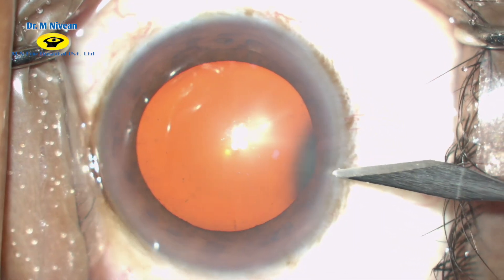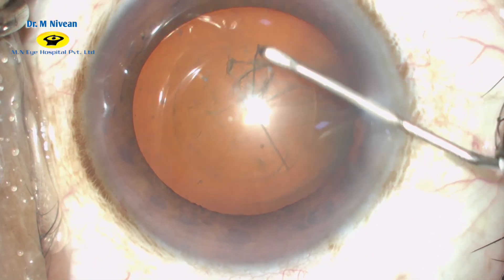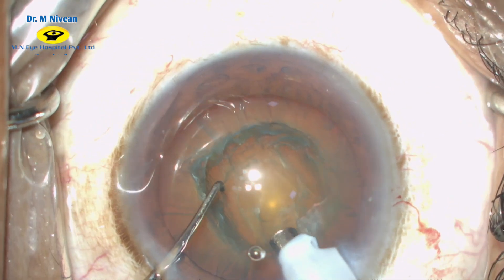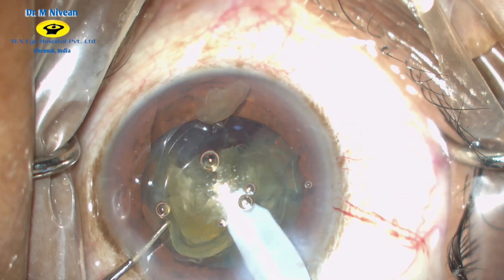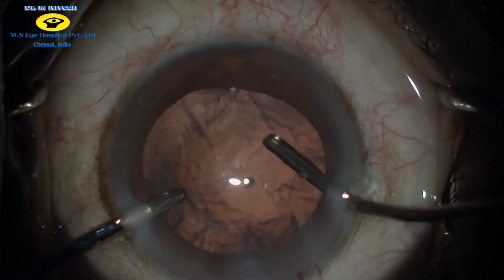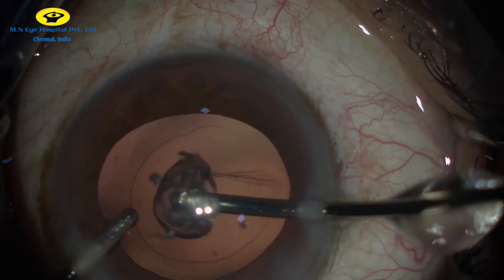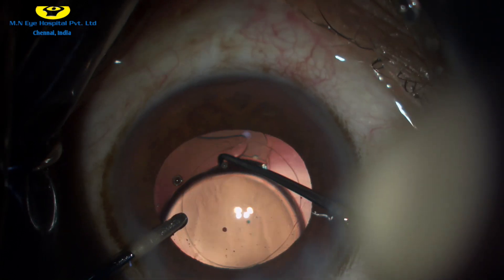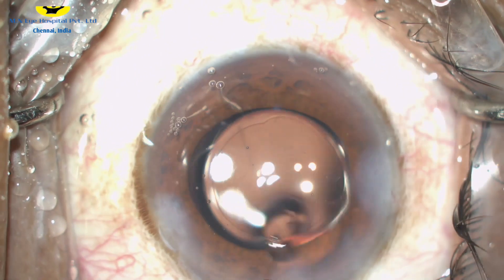NvN Phaco Chop with Nidek IOL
This video illustrates phacoemulsification in a NS-II cataract  with a Nidek IOL . it shows the various tips used in capsulorrhexis creation , nuclear emulsification and cortical clean up. The Nidek lens is known for its 360 degree square edge which reduces the incidence of posterior capsular opacification and for its blast finishing which improves the visiblity of haptics during IOL implantation.